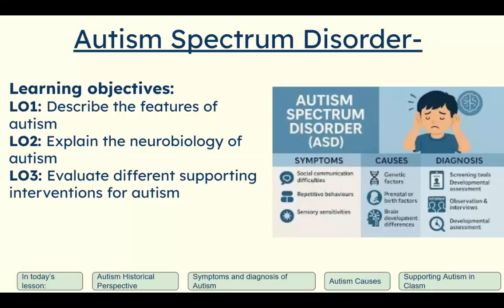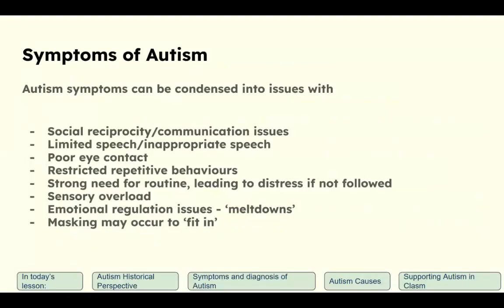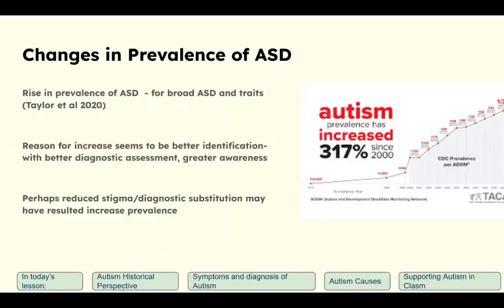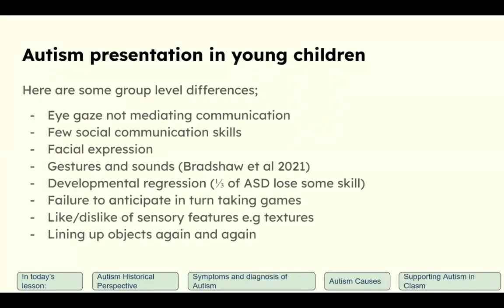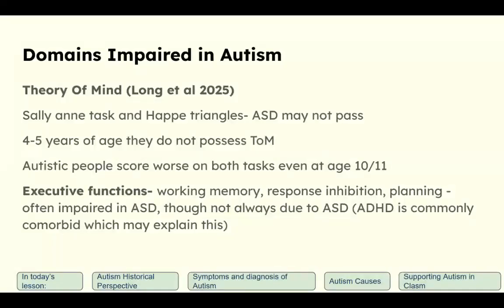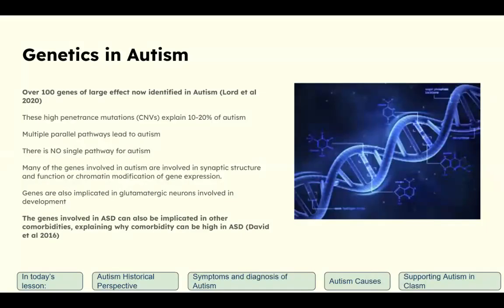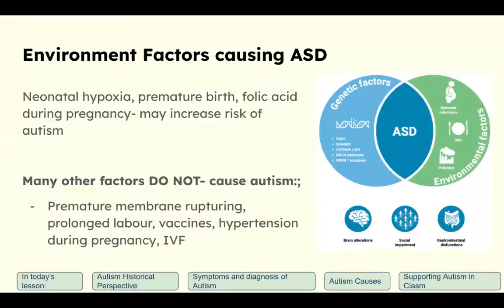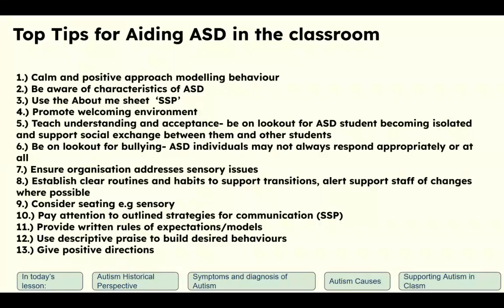Understanding Autism Spectrum Disorder Features, Diagnosis, and Interventions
Summary
In this video, I discuss autism spectrum disorder (ASD), covering its symptoms, neurobiology, and various interventions, particularly in classroom settings. I highlight that autism was first described in the 1940s, and today, approximately 1 in 36 individuals are diagnosed, a significant increase from 1 in 100 in 2000, largely due to heightened awareness and reduced stigma. I emphasize the importance of understanding the diverse presentations of autism and the need for tailored support strategies in educational environments. I encourage educators to adopt a person-centric approach and implement specific strategies to support autistic students effectively.

00:00 Introduction to Autism Spectrum Disorder
03:56 Prevalence and Awareness
06:20 Social Impairments and Challenges
09:20 Genetic and Environmental Factors
11:55 Interventions and Classroom Strategies